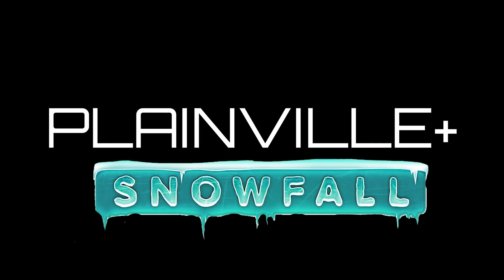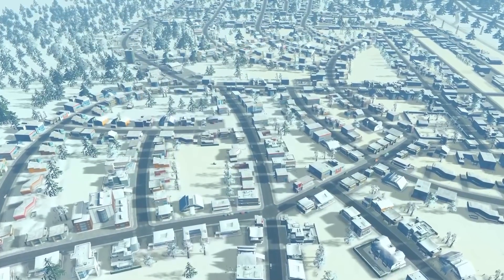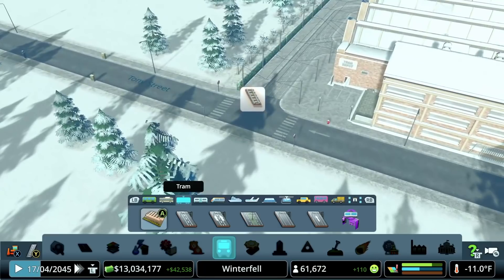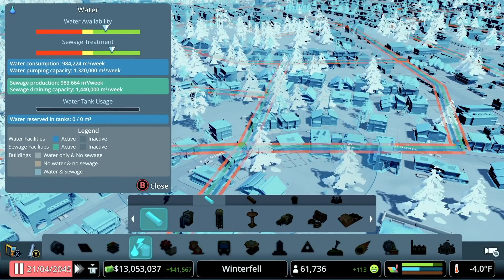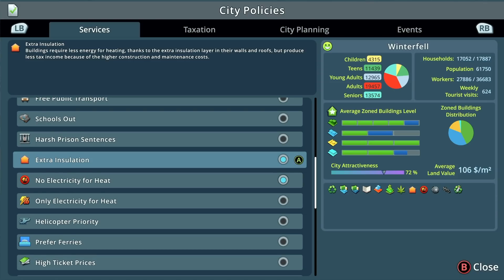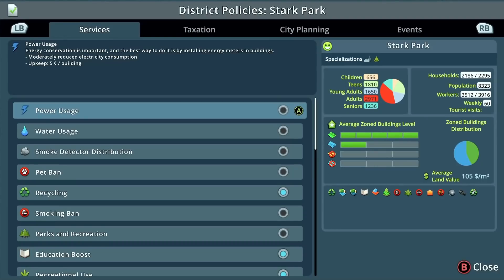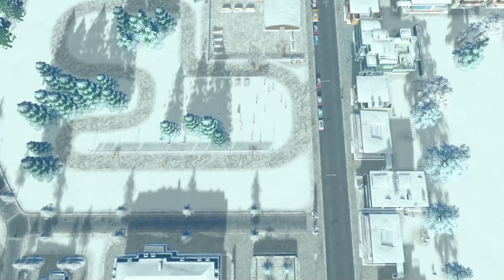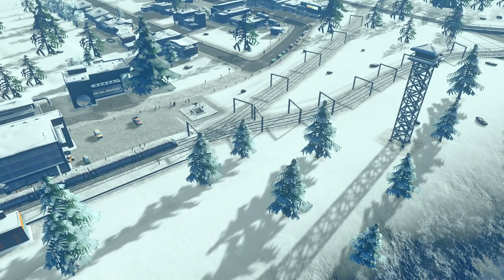Cities Skylines Snowfall DLC Deep Dive - I Can't Put My Arms Down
Check out this deep dive into the Snowfall DLC for Cities Skylines.  Check out my Season 5 Let's Play to see this city built from the ground up.  Check out next Wednesday when I will do a deep dive into a tram build for Plainville.

0:00 Introduction
1:20 Trams
4:57 Heating (Hot Water Pipes)
6:48 Policies
9:10 Snow Dump / Road Maintenance Depot
11:41 Unique Buildings and Parks
13:29 Outro